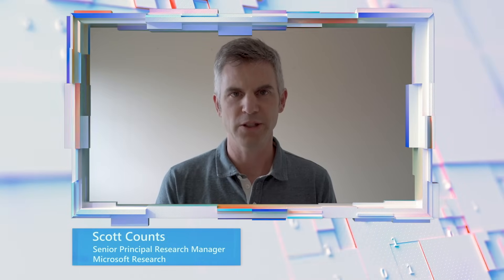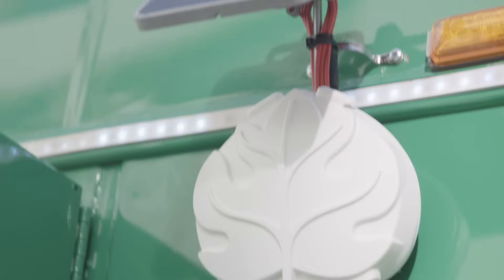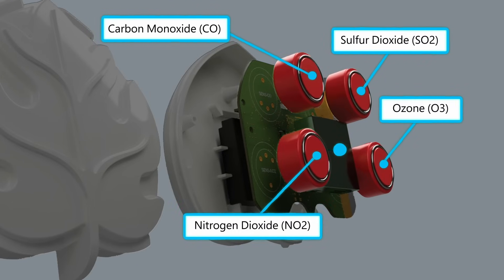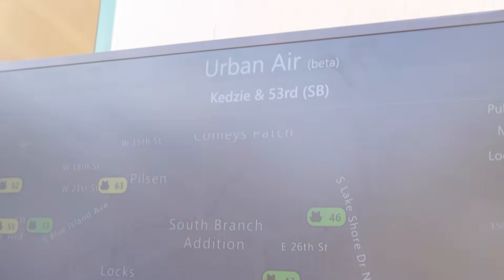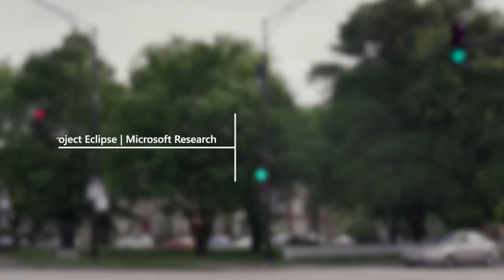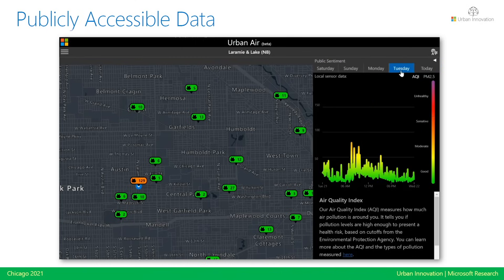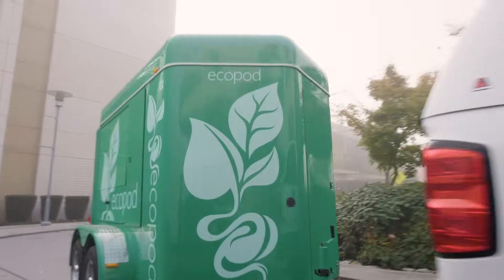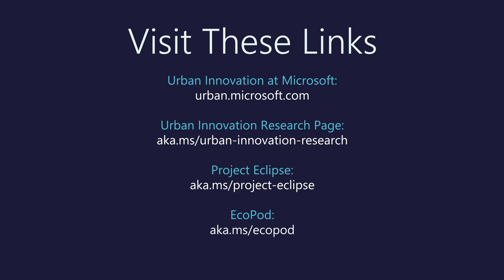Developer Tech Minutes: Project Eclipse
With Project Eclipse, the Urban Innovation team at Microsoft has developed a full-stack solution for neighborhood-scale air quality sensing. Discover the technology behind this solution and how it aims to promote climate resilience in cities.

Presented by Scott Counts, Senior Principal Research Manager, from Microsoft Research, Redmond.
To interact with a 3D model of the Eclipse Pro II sensor, visit our Tech Minutes webpage

To read the latest news on Project Eclipse, visit the research

Finally, you can discover all the latest Tech Minutes for Developers through our YouTube playlist or the Innovation Tech Hub